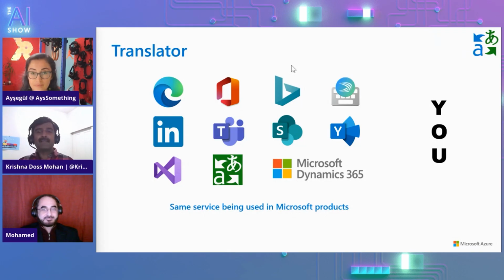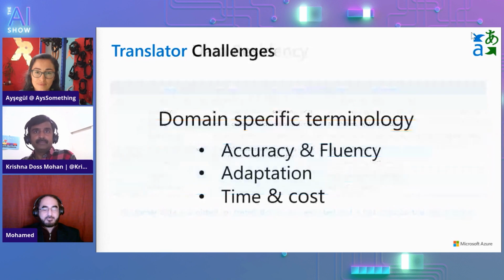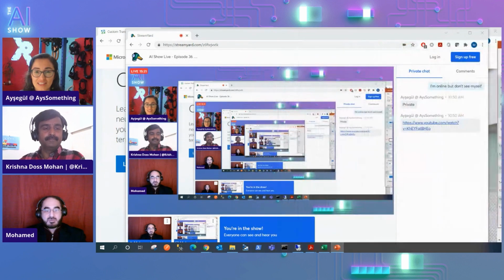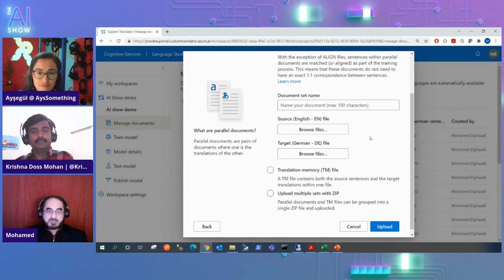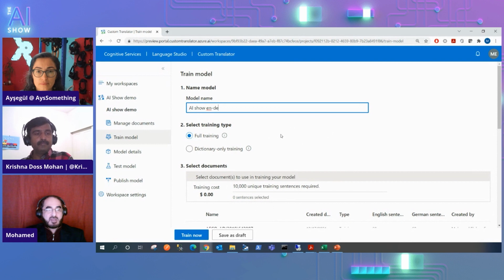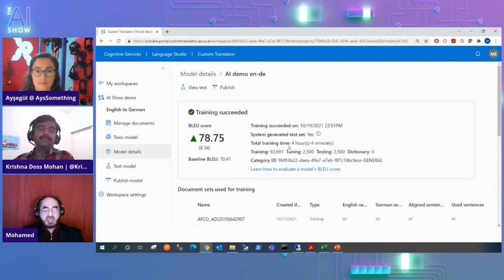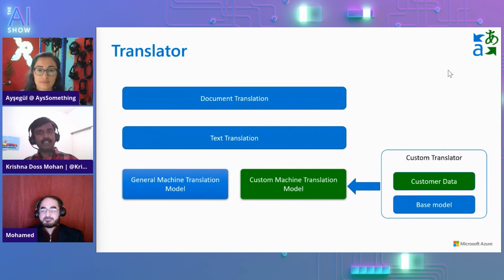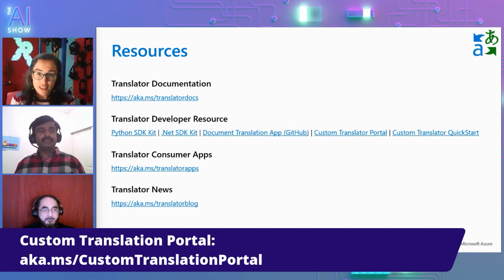AI Show | Oct 22 | Translator now supports 100+ languages and dialects | Episode 36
Krishna Doss and Mohamed Elghazali join Ayşegül Yönet to showcase how to break language barriers with Custom Translator, now supporting 100+ languages and dialects!

Jump to:
00:00 AI Show begins
00:16 Introductions
00:52 What problems does Translator address
02:01 Breaking language barriers
02:53 Translator  Compliance & Data Residency
05:05 Translator Challenges
-Domain specific terminology
-Accuracy and fluency
-Adaptation
-Time & cost
07:17 Do I need to be an AI specialist to create custom translations?
10:21 Demo - Custom Translator
14:13 Examples of quality data
26:49 Demo -  Custom Translator new portal
29:10 Learn more